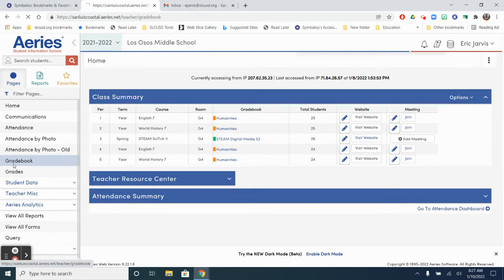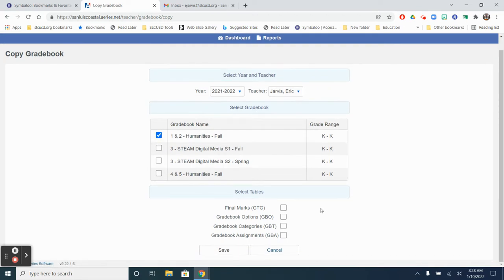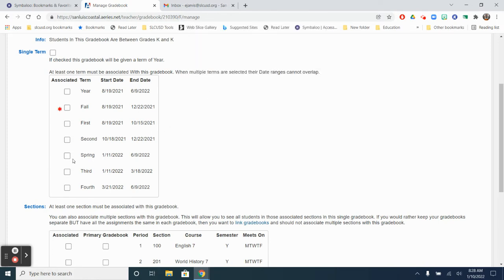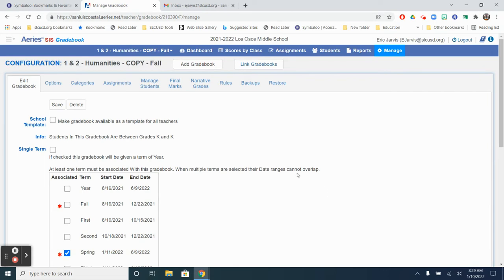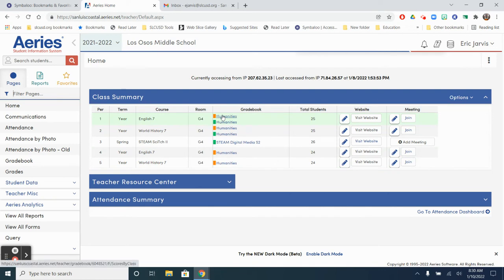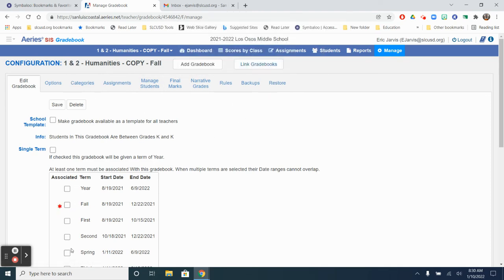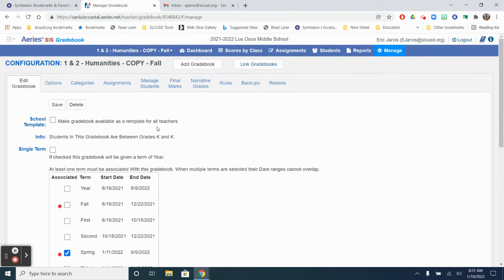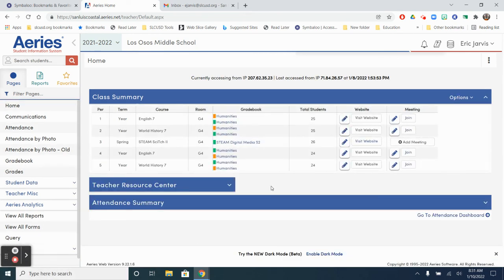Copy Block Class Gradebook